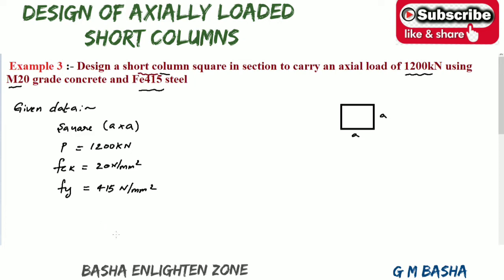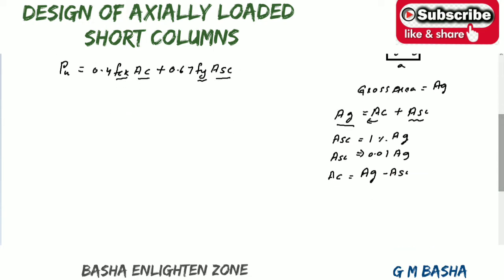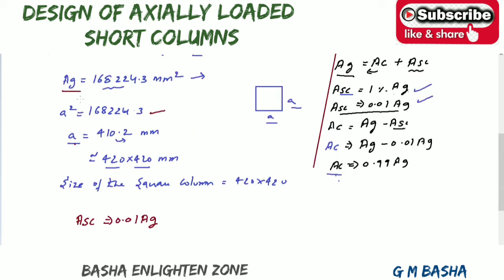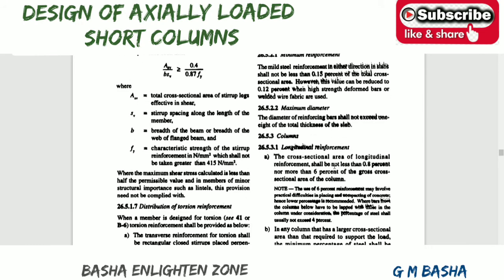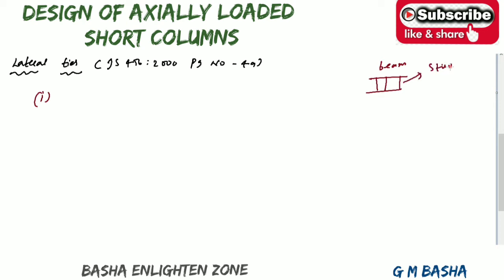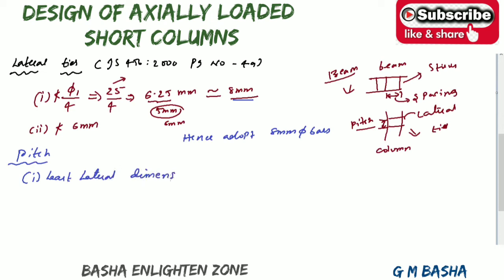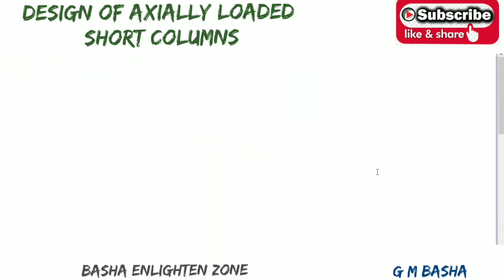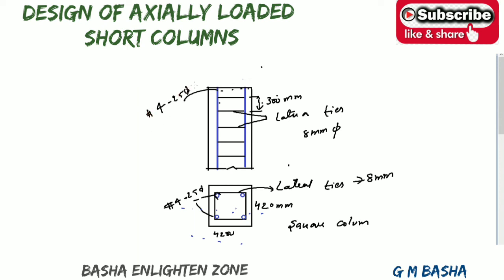Ex 3 : Design of Axially loaded short columns I square columns I by G M Basha I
Design of axially loaded short columns
Reinforcement details
lateral ties
Topics covered : Concept of Singly Reinforced Sections
Stress Block Parameters
Types of Sections / Modes of Failures
Balanced Sections
Over Reinforced Sections
Under Reinforced Sections
Minimum Reinforcement
Maximum Reinforcement
Spacing of Bars
Side Face Reinforcement